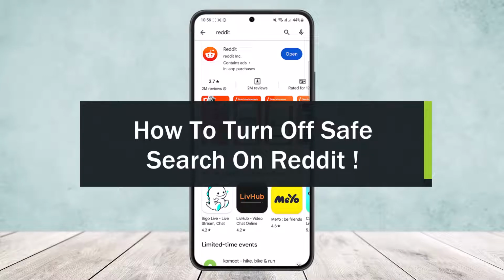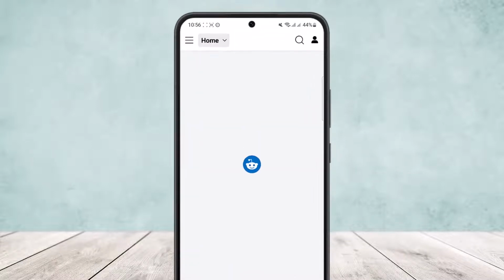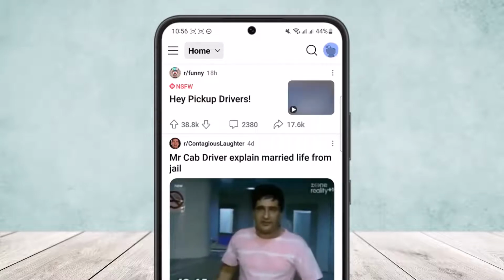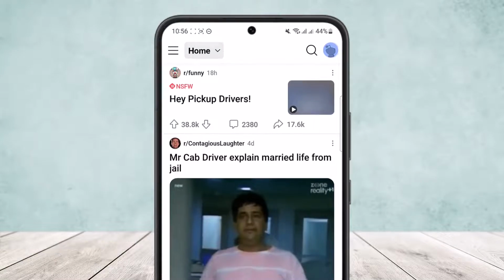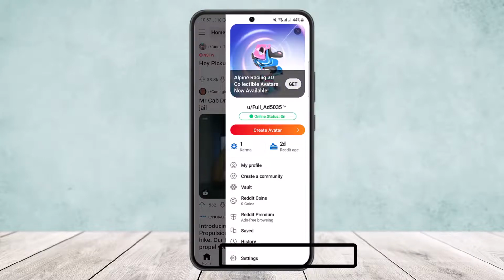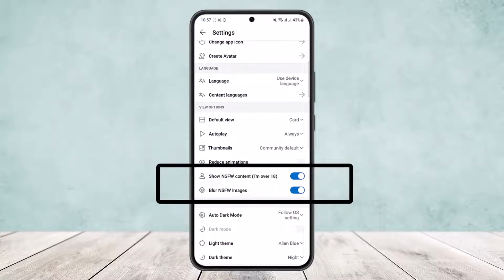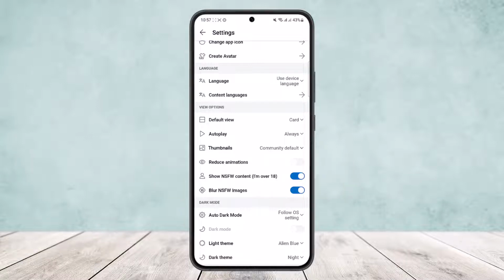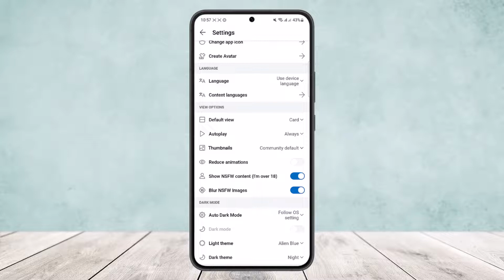How To Turn Off Safe Search On Reddit !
In this tutorial video, I will simply show you how to turn off safe search on Reddit. So just make sure to watch this video till the end.

~ Video Chapters:
0:00 Introduction
0:09 Turn Off Safe Search
1:02 Outro